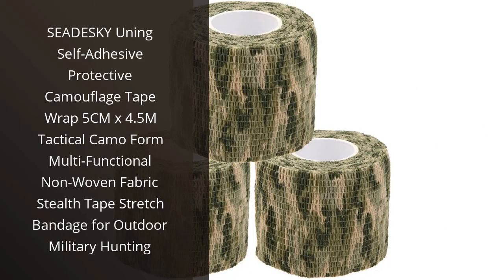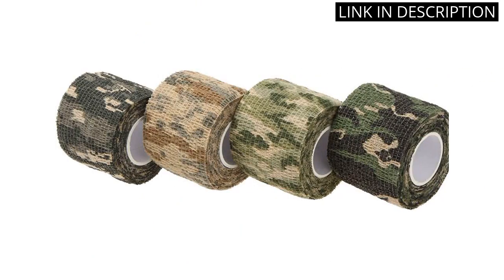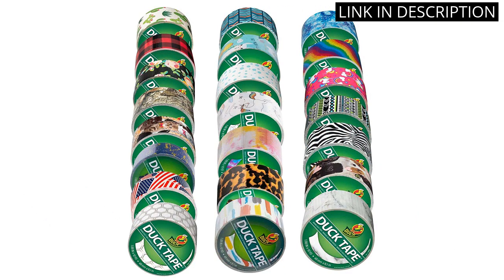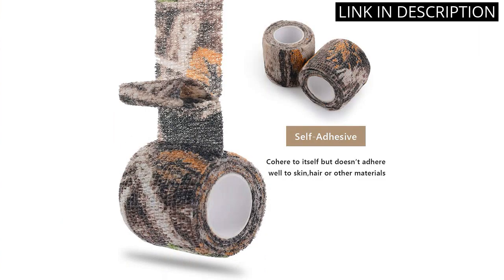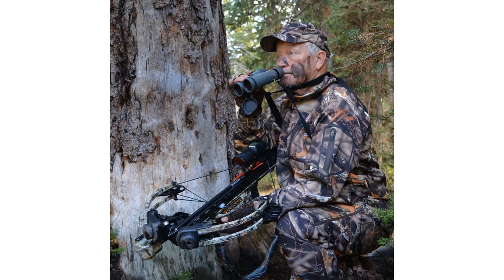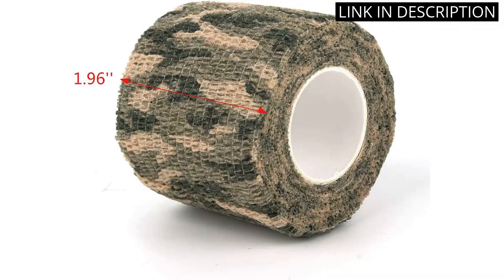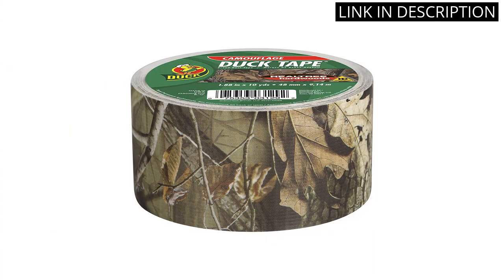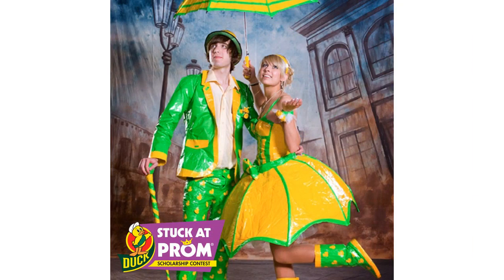【Camouflage tape】The Top 5 Camouflage Tape Products You Need to Know About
✋  Here are the top 5 camouflage tape products you need to know about available on the market.

🔽🔽🔽 PURCHASE LINKS CAMOUFLAGE TAPE 🔽🔽🔽

1) SEADESKY Uning Self-Adhesive Protective Camouflage Tape Wrap 5CM x 4.5M Tactical Camo Form Multi-Functional Non-Woven Fabric Stealth Tape Stretch Bandage for Outdoor Military Hunting

2) Duck Brand Realtree Edge Camouflage Duct Tape 1.88 inch x 10 Yards Single Roll

3) EAmber Camo Wrap Tape Rifle Shotgun Camouflage Form Wrap 1.96'' x 177'' Military Army Hunting Self-Adhesive Protective Bandage for Rifles,Flashlights,Bicycle

4) AIRSSON 6 Roll Camouflage Tape Cling Scope Wrap Military Camo Stretch Bandage Gun Rifle Shotgun Camping Hunting 2" x 177" x 6 yds Self-Adhesive (6 Kinds for Choice)

5) Duck Brand 1409574 Printed Duct Tape, 1.88 Inches x 10 Yards, Realtree Camouflage

00:00 - Intro
00:05 - 1) SEADESKY Uning Self-Adhesive Protective Camouflage Tape Wrap...
00:42 - 2) Duck Brand Realtree Edge Camouflage Duct Tape 1.88...
01:07 - 3) EAmber Camo Wrap Tape Rifle Shotgun Camouflage Form...
01:39 - 4) AIRSSON 6 Roll Camouflage Tape Cling Scope Wrap...
02:18 - 5) Duck Brand 1409574 Printed Duct Tape, 1.88 Inches...
02:49 - Outro